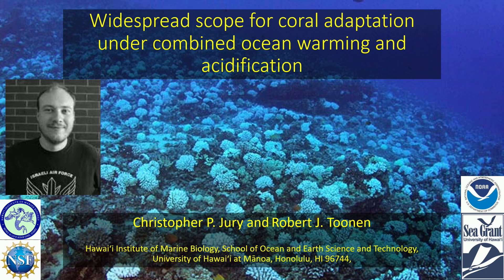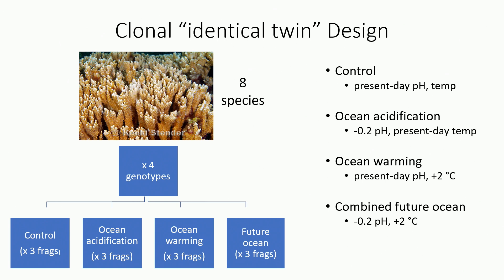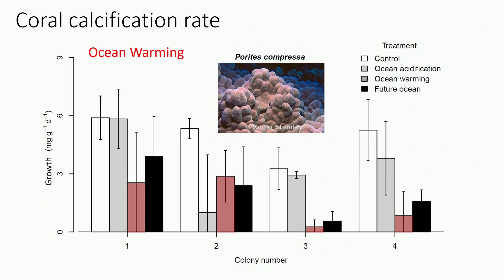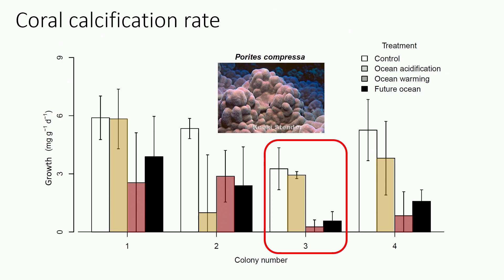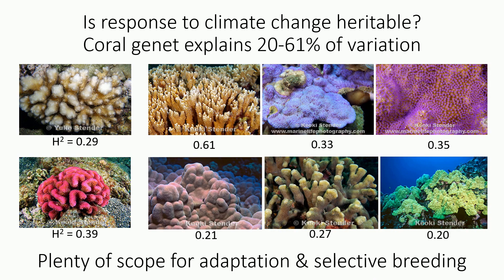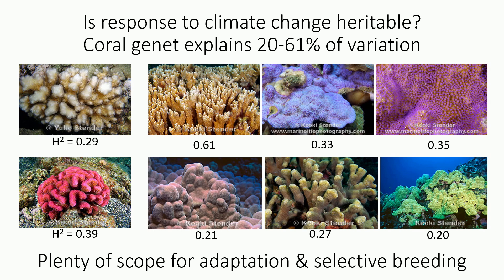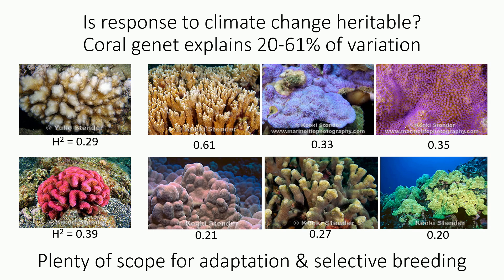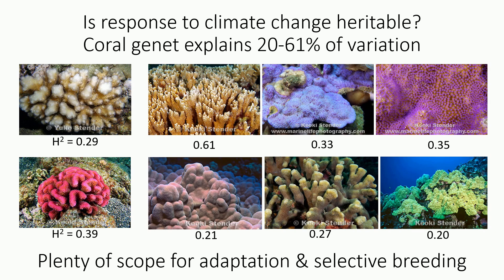Widespread scope for coral adaptation under combined ocean warming & acidification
Selective Breeding and Assisted Migration for Restoration
Christopher P. Jury and Robert J. Toonen
Institute of Marine Biology, School of Ocean and Earth Science and Technology, University of Hawai'i at Manoa, Honolulu